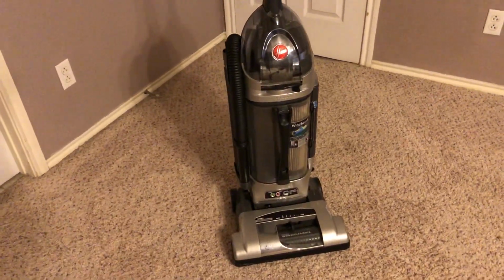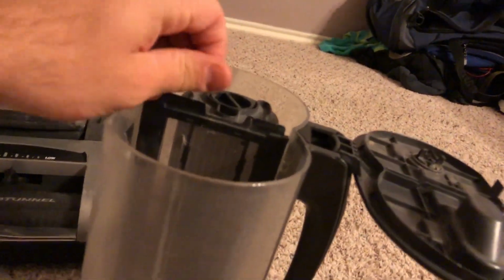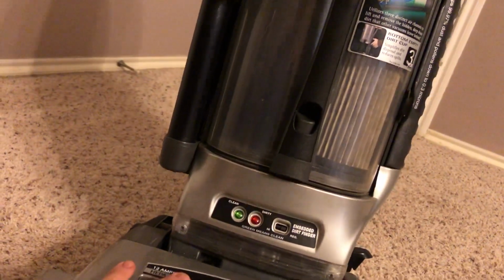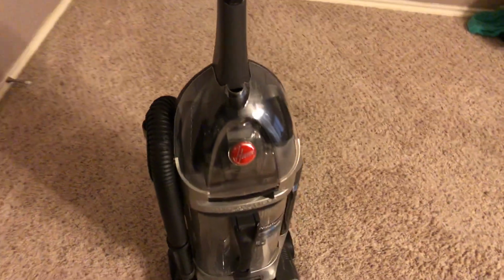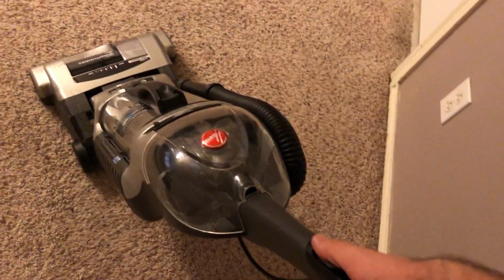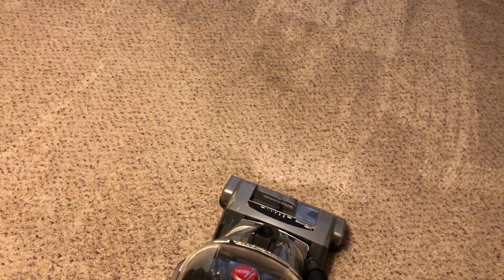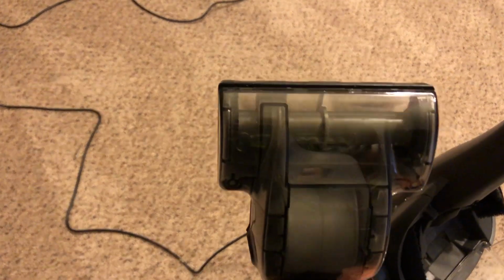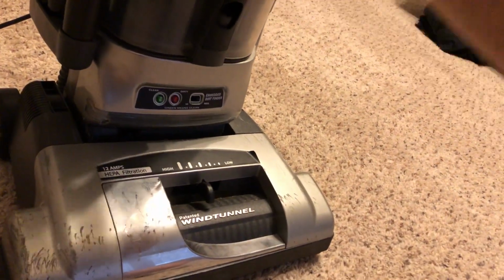Hoover Windtunnel Bagless U5786-900 Anniversary Edition Upright Vacuum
This is my Hoover Bagless Twin Chamber upright vacuum (from 2003), model U5786-900, that I bought from a pawn shop in my area.  I wanted to get this vacuum since I got my older Windtunnel Bagless to see how it compared to that vacuum.  This was quite upgraded compared to the older model, it now features quite a bit of upgrades to the twin chamber dirt bin, for one, the bottom of the bin on the anniversary model incorporates a trap door that opens up to better empty the dirt bin rather than just taking off the top cap and dumping the bin upside down to empty the dirt, and it comes with a special filter pick in the bin that is worked by a crank on the top lid of the dirt bin that picks dust and debris off the filter.  This does come with an on board hose mounted on the side of the machine that is controlled by a mechanical valve down on the head of the vacuum that diverts the suction from either the vacuum head or the hose, all goes through the head when you're cleaning, but when the vacuum is upright, the valve is closed off at the head and all the suction will go through the hose.  It features a 12 amp motor with clean air design, and features the twin chamber bagless dirt bin which consists of a filter on one side and a empty section on the other so when the dirt gets pulled in, all of the heavy particles will stay in the empty section of the dust bin, and some particles will get trapped on the filter screen before entering the large pre motor HEPA filter which traps most of the more fine dust particles.  The suction is pretty good (not the best in tool mode compared to its bagged counterpart, but respectable), and the airflow is surprisingly amazing for a bagless vacuum, and the agitation is fantastic. My only complaints about this machine is that the twin chamber system can be quite a pain to clean out, especially when it comes to cleaning that big HEPA pre-filter, and it's quite loud when in use, since this has the newer style motor.  Overall, I absolutely love this vacuum and is certainly better than anything Hoover makes today.